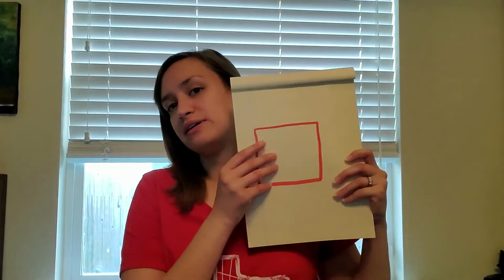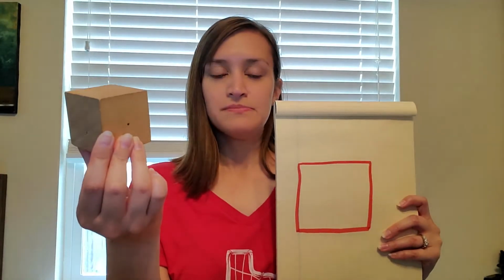3-dimensional shapes with Mrs. Eladhari